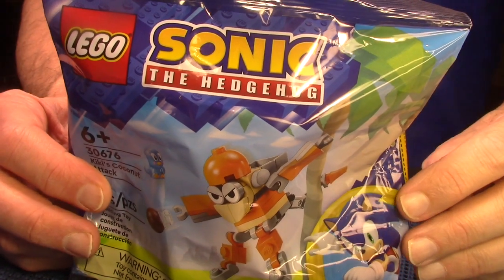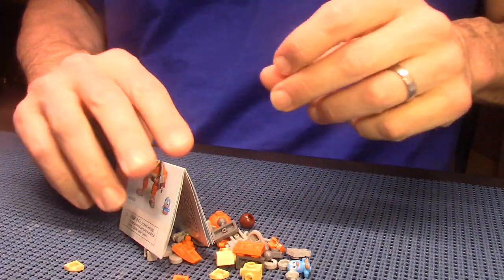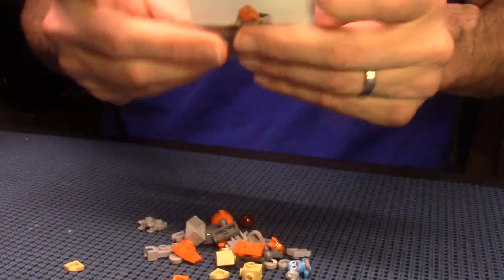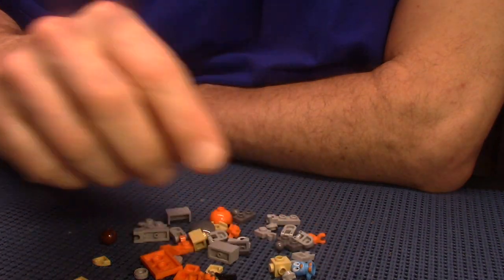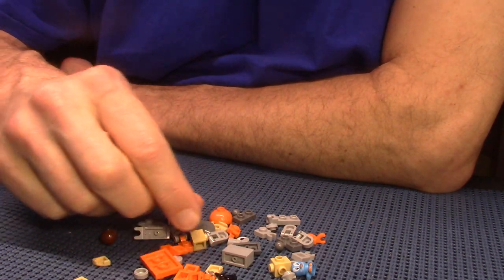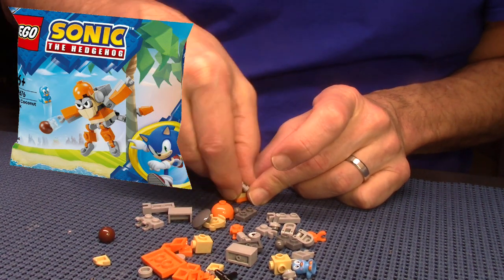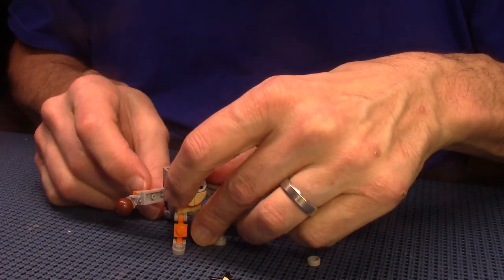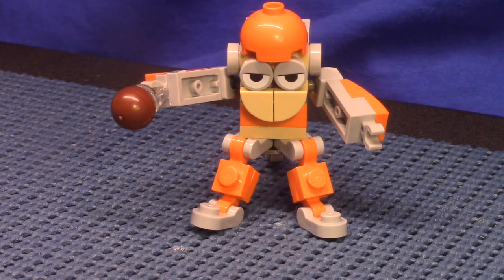LEGO Sonic Kiki's Coconut Attack 30676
In this video I build the LEGO Sonic Kiki's Coconut Attack 30676 polybag set.